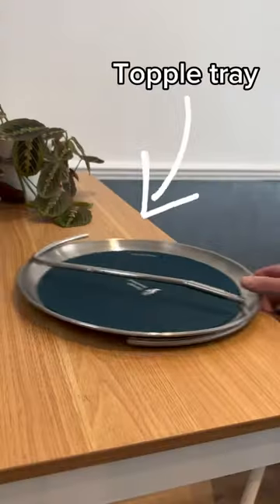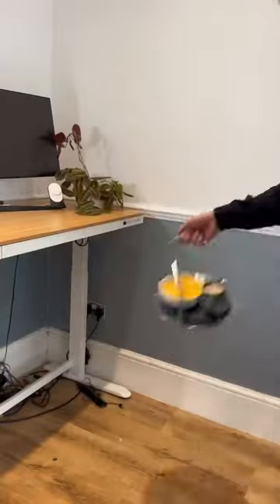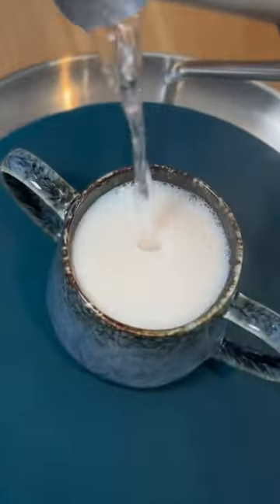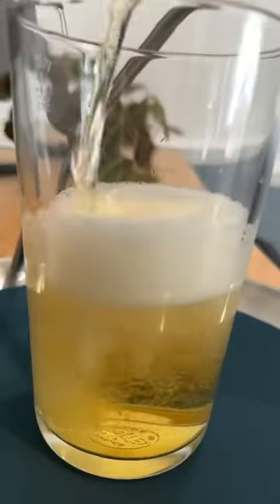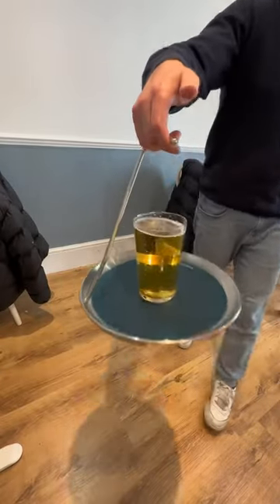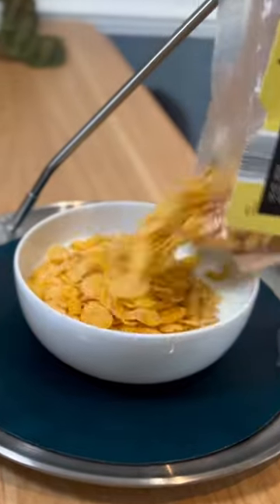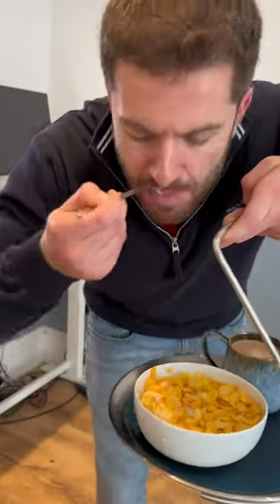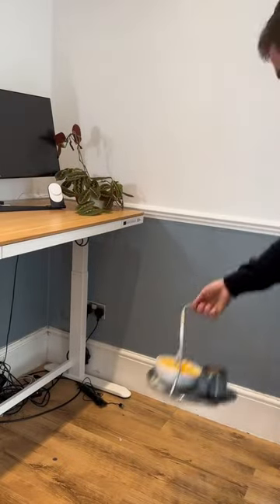The magic serving tray topple tray